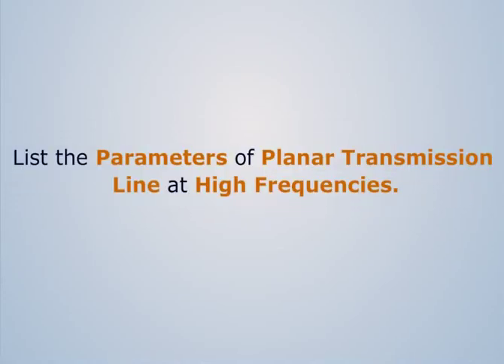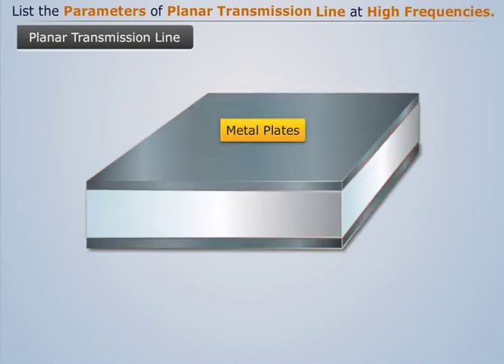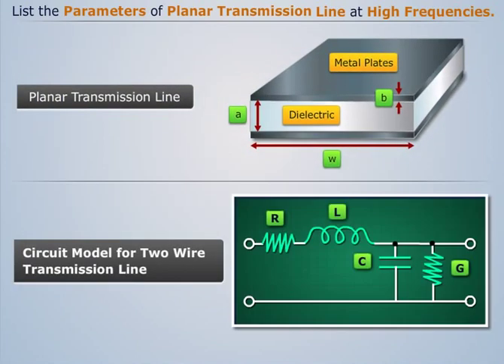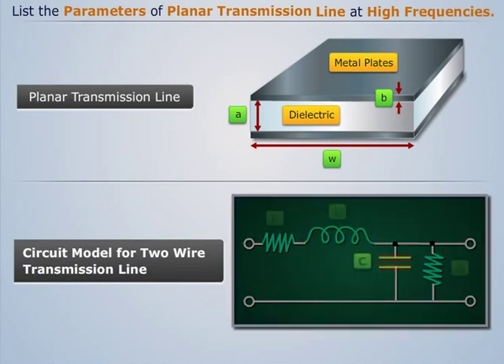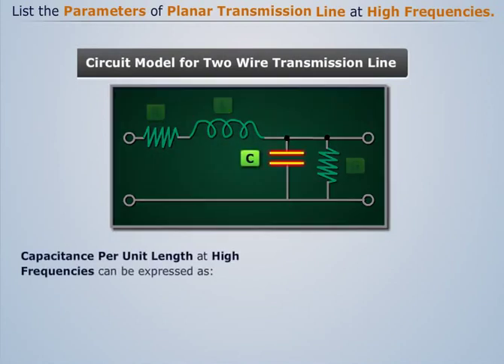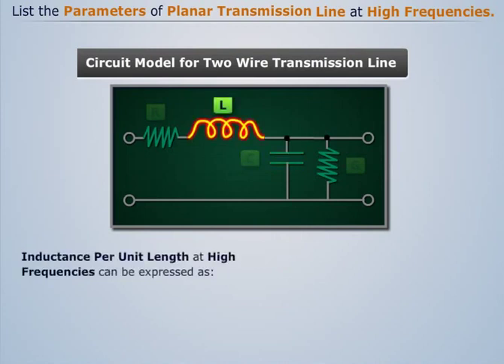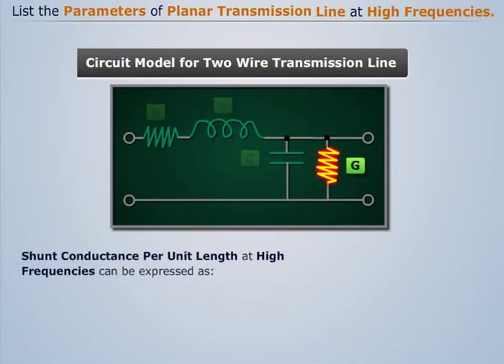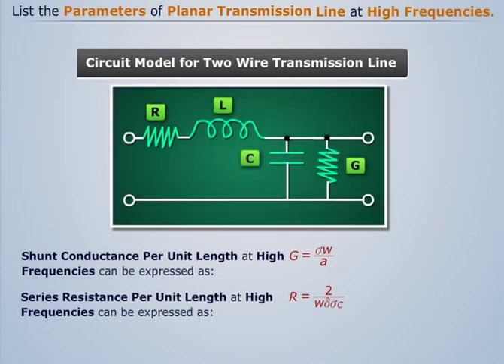Parameters of Planar Transmission Line at High Frequencies | Electro Magnetic Fields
The topic of learning, 'Parameters of Planar Transmission Line at High Frequencies', falls under the Electromagnetic Fields course. The course covers the basics of Vectors and Coordinate Systems to acquaint with the basic mathematics used in the subject.